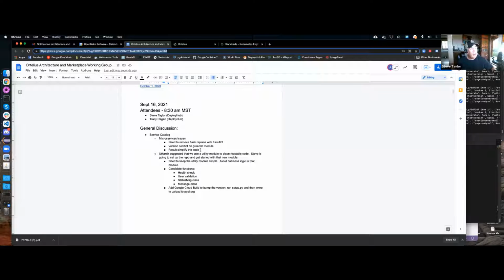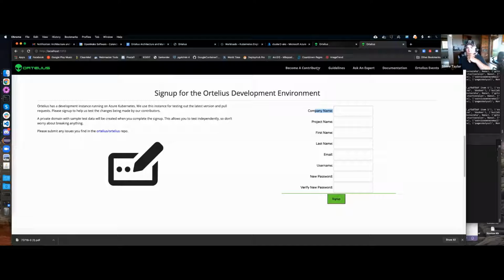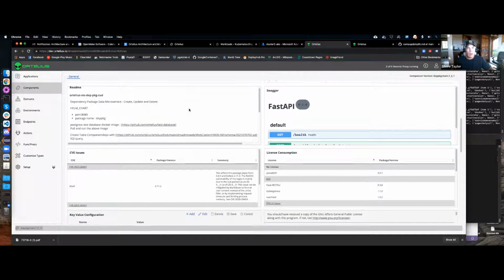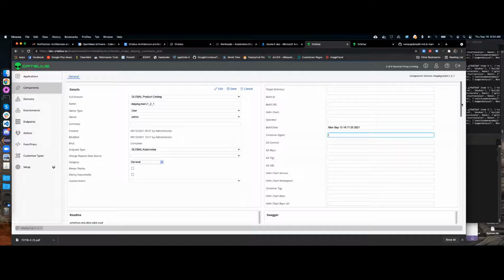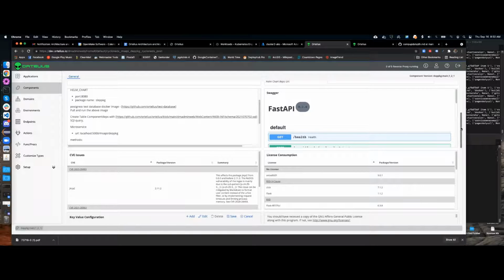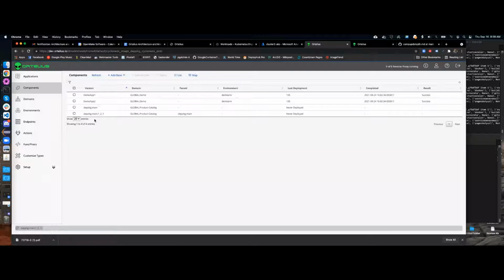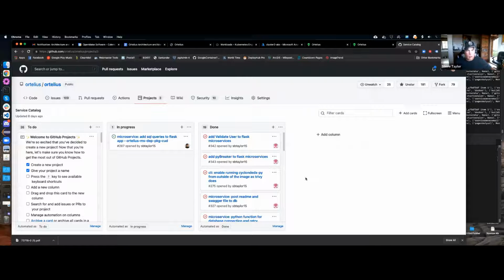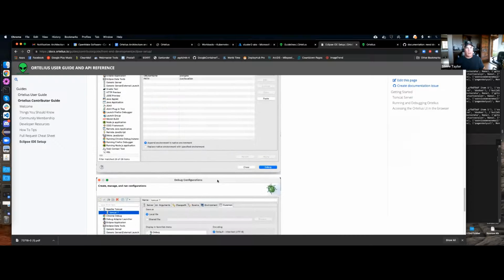Sept 16, 2021- Ortelius Architecture Meeting